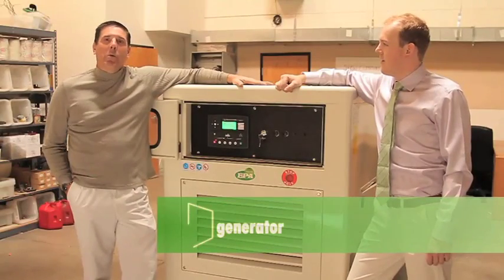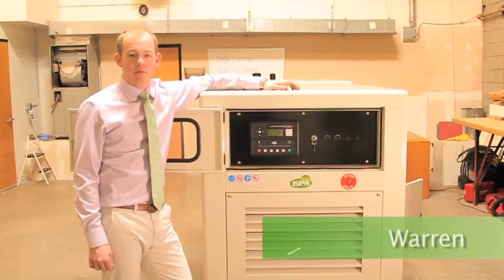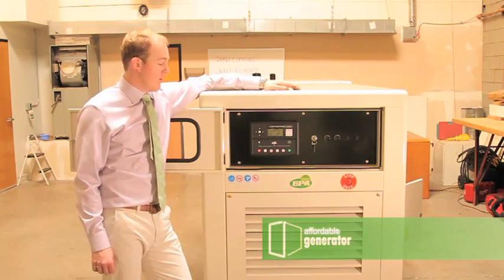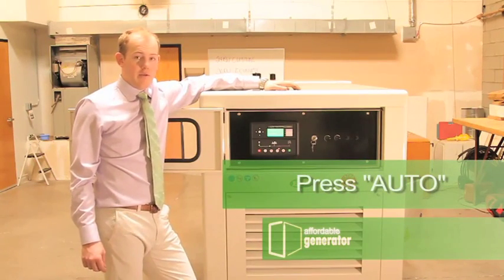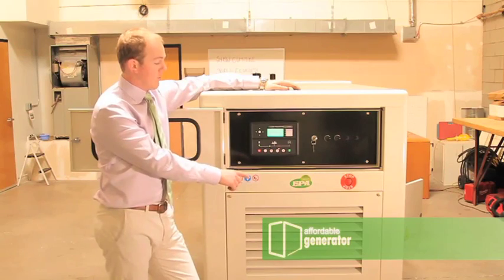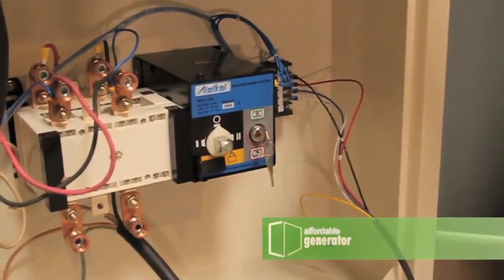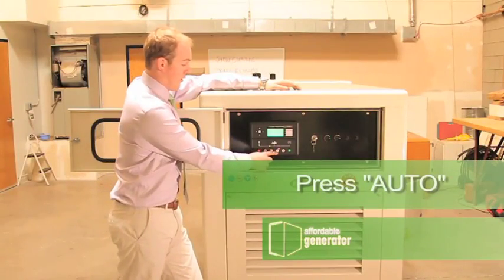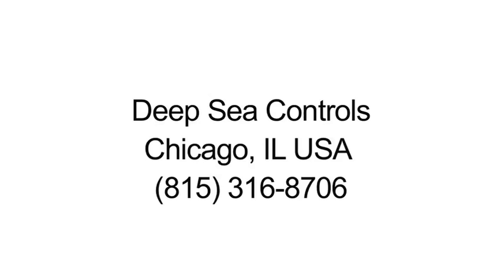How to set your Affordable Diesel Generator to Automatic Transfer Mode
A quick walkthrough on setting your Affordable Diesel Backup Generator to Automatic Transfer Mode using the Deep Sea 7220 digital controller. This will allow your Automatic Transfer Switch to automatically switch from mains to backup generator power in the event of a power outage, emergency, or other disruption in mains power.